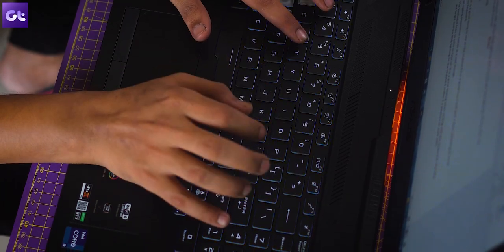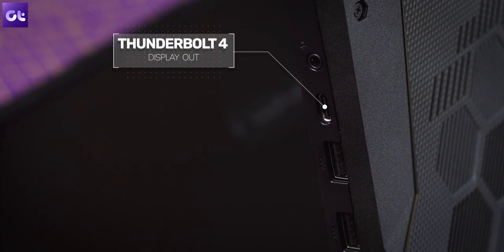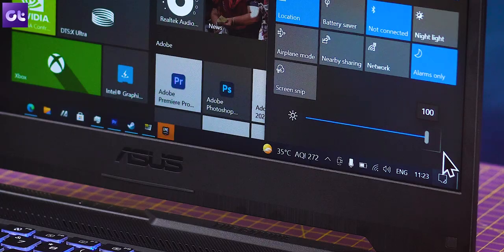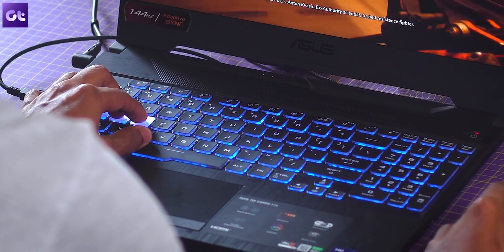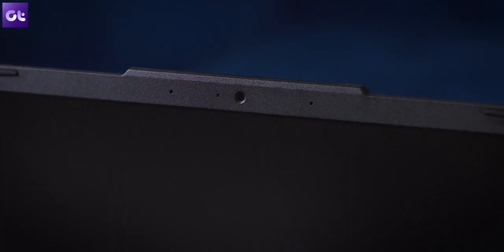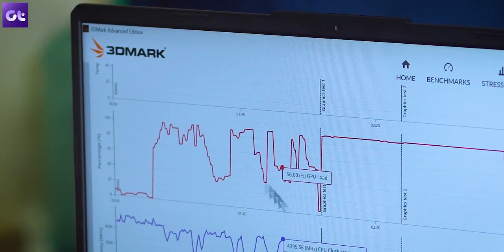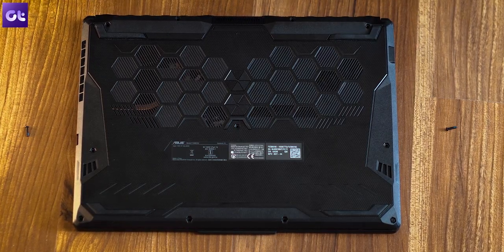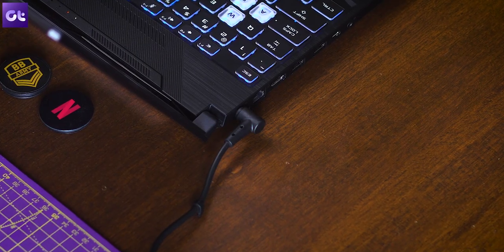ASUS TUF Gaming F15 Review: Pure Performance! | Guiding Tech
If you don't care about looks and want the best-in-class performance, it doesn't get any better than the ASUS TUF Gaming F15. This thing is a performance beast, without the bells and whistles!

Starting at about Rs. 1.30,000, the ASUS TUF F15 Gaming Laptop offers up to an 11th-gen Intel Core i9 CPU coupled with the GeForce RTX 3060 Graphics. But is it worth it? Is it the best performance laptop out there? Let's find out in our in-depth ASUS TUF Dash F15 Review.